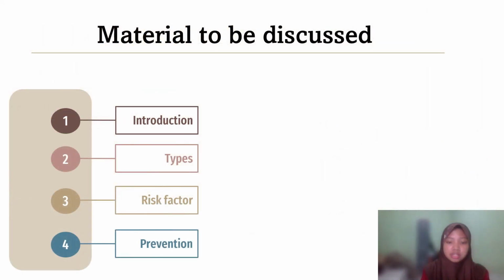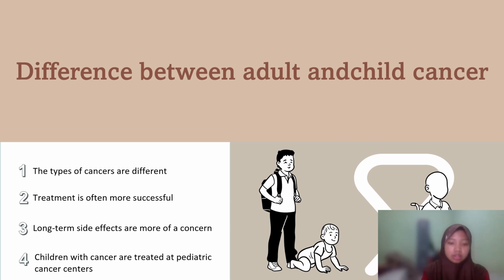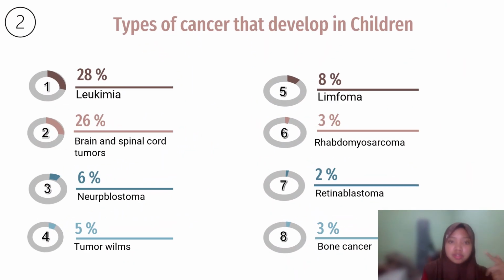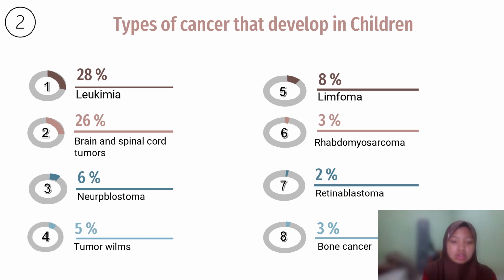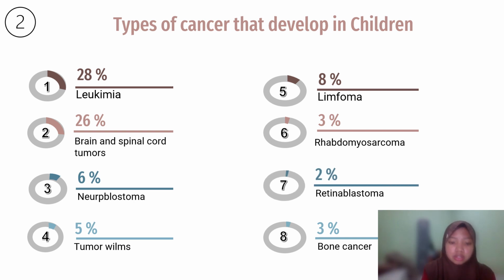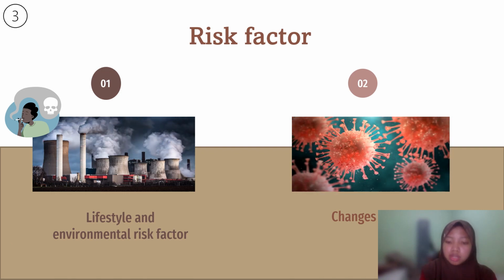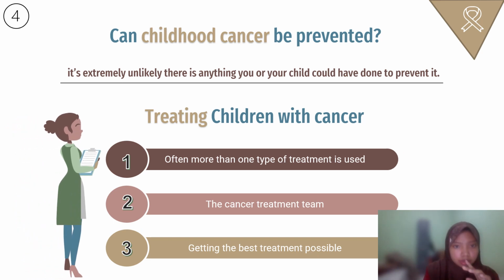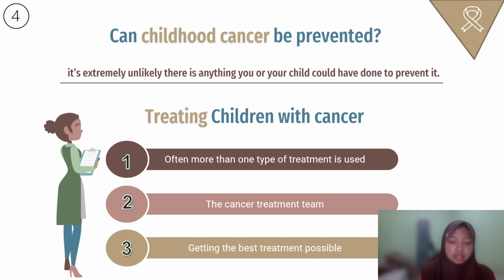Childhood Cancer - UAS Bahasa Inggris